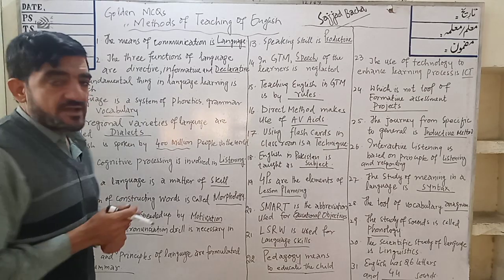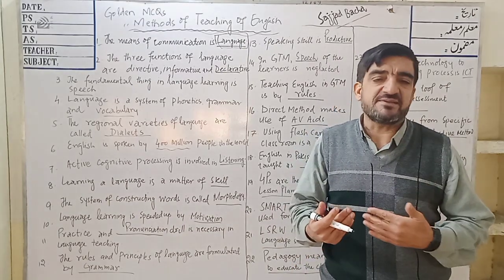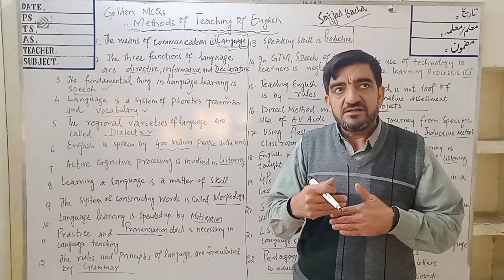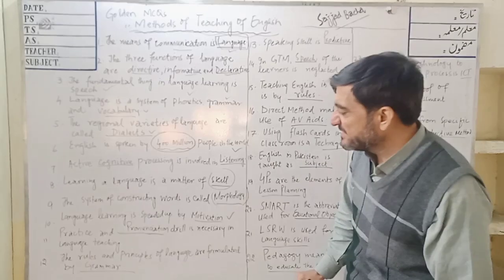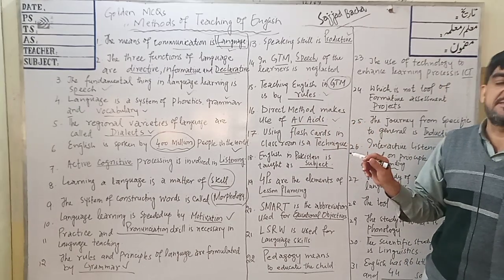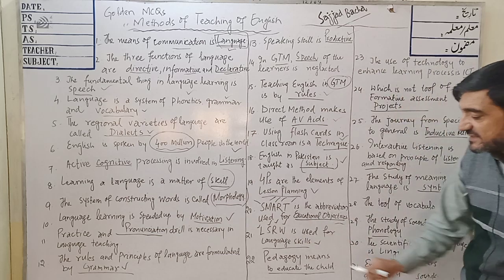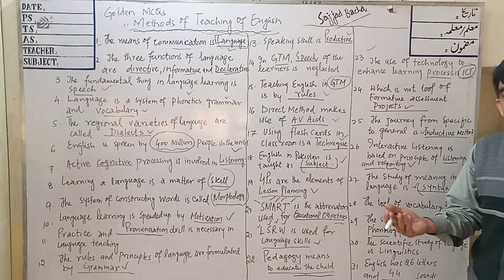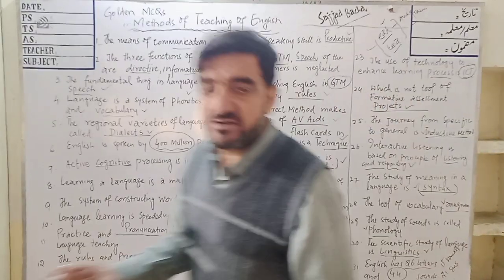METHODS OF TEACHING OF ENGLISH||MCQs||B.Ed||M.Ed|| PEDAGOGY|| SAJJAD BACHA